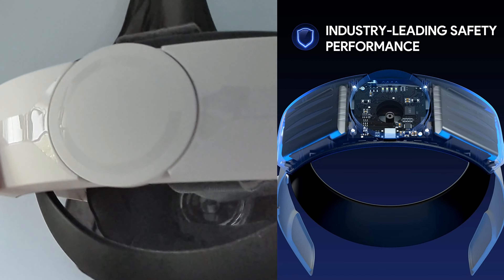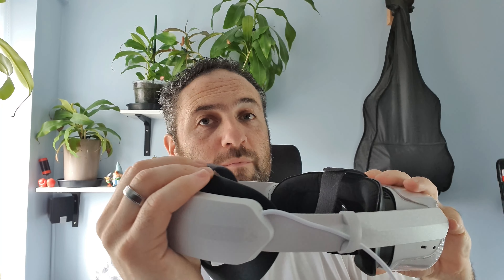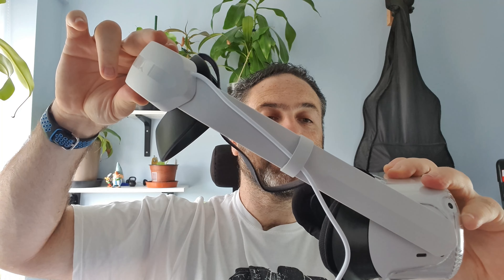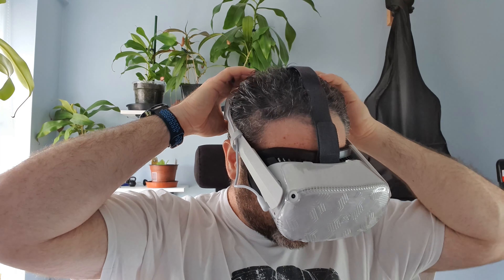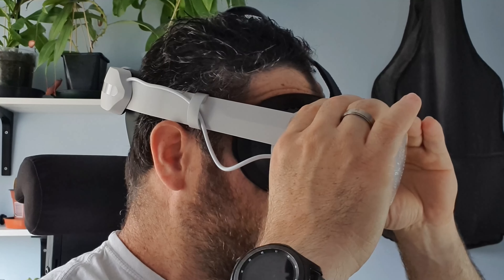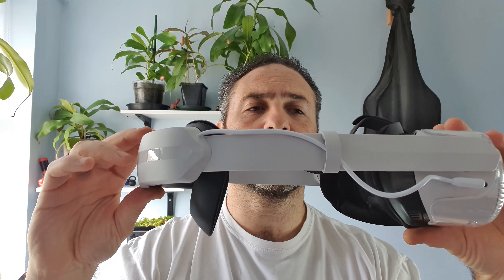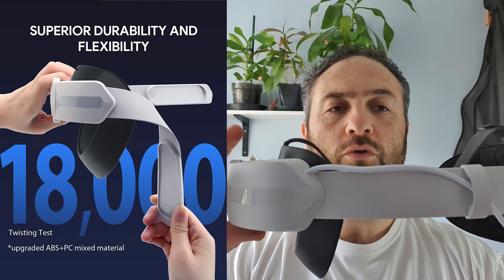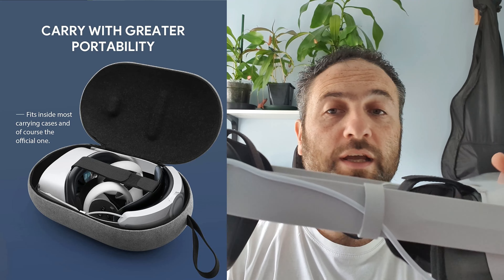VR Battery Strap | Aubika Oculus Quest 2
VR Battery Strap - The Aubika Head Strap with Battery combines comfort, durability and functionality in an innovative and futuristic design. Not only will you be able to game for 2.5x longer, but with the ergonomic design, simultaneous charging, and clever disassembly, you can stay focused on the adventure and forget about the hassles.

Head Strap With 5000mAh Battery
Built-in 5000mAh rechargeable battery, high-speed cable, extended 6 hours playtime. Simultaneous charging of Aubika Head Strap and Quest 2.
Great Comfort Clever
Counterweight balance, ultra-light material, and ergonomic design reduces facial pressure and greatly improves comfort.
Eco-Friendly & Durable Materials
Made of ABS+PCA High-Hardness, Eco-Friendly material able to withstand over 100,000 times bending. You can rest assured this strap will last indefinitely.
Superior Protection
Built-in 7 Point Protection System ensures the safety of you and your devices. Comprehensive safety includes Over-Current, Overcharge, Overload, and Over-Temperature protection.
Quick Cleaning
The TPU pad is easy to clean and resistant to peculiar smells or stains. Simply wipe with a damp cloth to clean.

Input: 5V/2A
Output: 5V/2A
Built-in Battery Capacity: 5000mAh/ 18.5Wh
Material: ABS, PC, TPU
Head Circumference: 20.9 in to 28.1 in
Weight: 588g

Want to buy this AUBIKA Head Strap with Battery for Meta/Oculus Quest 2, Extend Playtime.
Counter Balance Fast Charging Adjustable Elite Strap Replacement Accessories

Want to buy an Oculus Quest 2 / Meta Quest 2 - Amazon Link UK

Meta Quest 2 Elite Head Strap and Carry Case

Meta Quest 2 Link Cable

- Amazon Link UK

Hard Travel Carrying Storage Case for JBL Charge 5

Silicone Sleeve / Case for JBL Charge 5